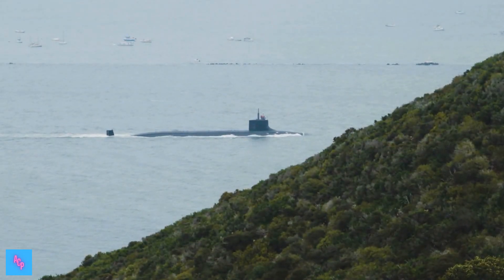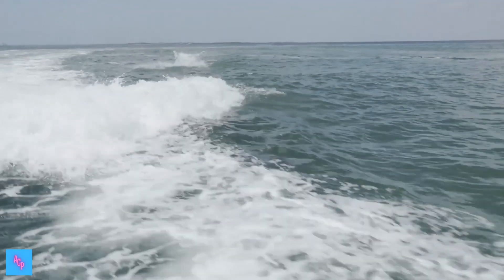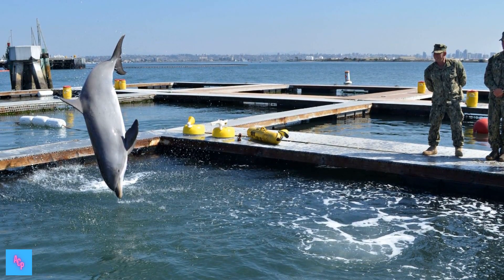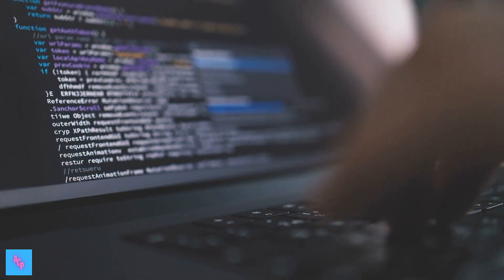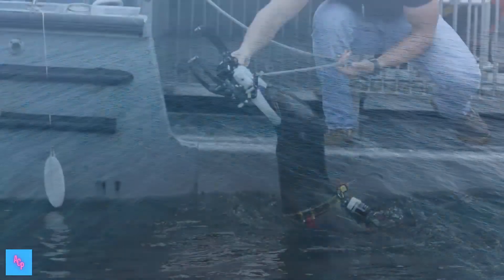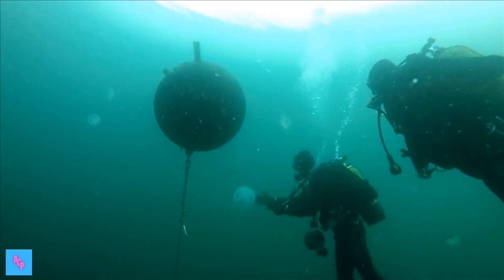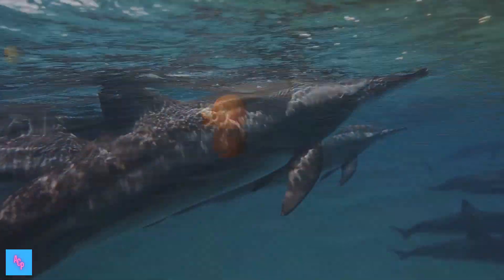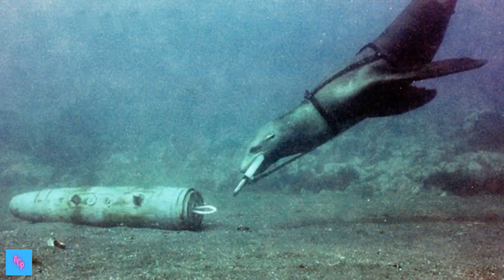You Won't Believe What the Navy is Training Dolphins to Do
Explore the fascinating world of the Navy Marine Mammal Program (NMMP) in this insightful video. Established to harness the incredible abilities of dolphins and sea lions, the NMMP showcases the unique partnership between humans and marine mammals in safeguarding our oceans. From detecting underwater mines to conducting crucial marine research, these highly trained animals play a pivotal role in defense and environmental conservation efforts. Join us as we delve into the extraordinary capabilities and impactful contributions of these remarkable creatures. Discover how science and innovation come together to protect our seas and marine life.